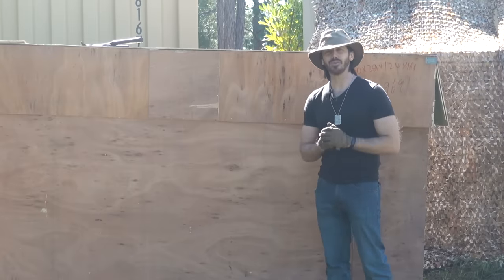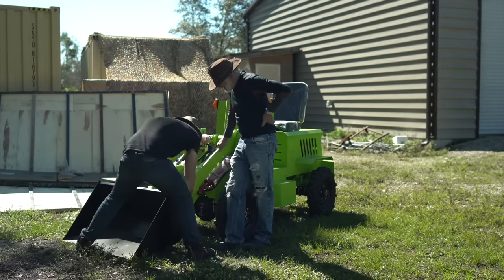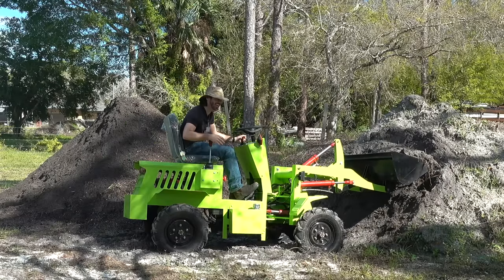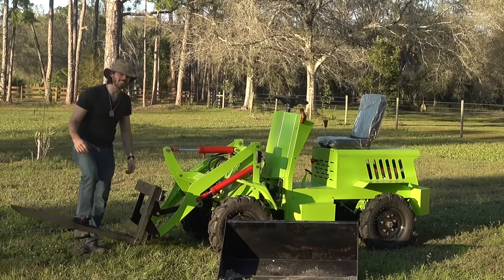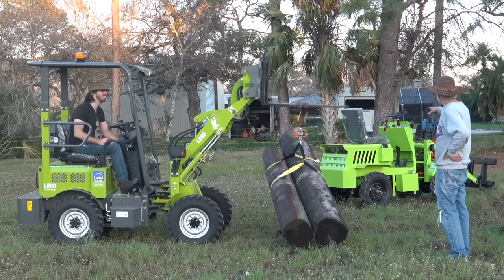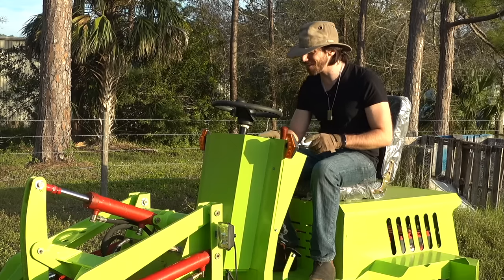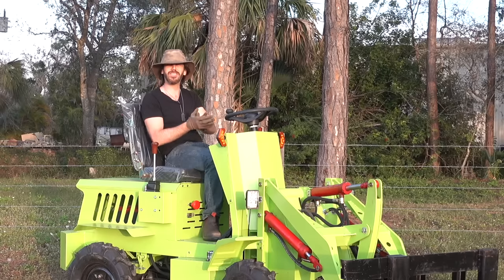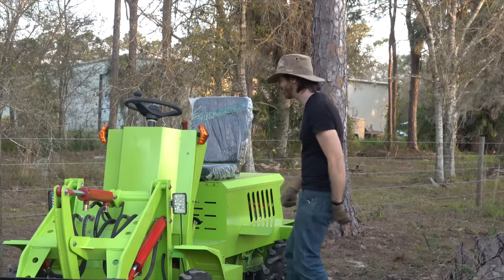I Bought A Cheap ELECTRIC Tractor From China (Big Mistake!)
This one didn’t pass the tests. But if you want an actually high quality electric mini-loader, check out